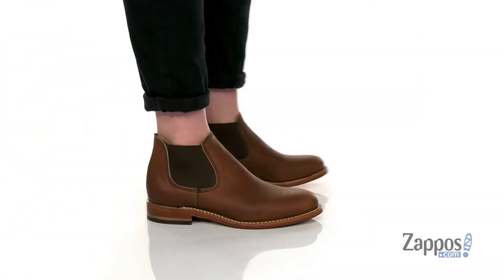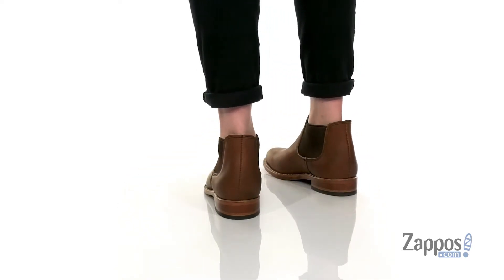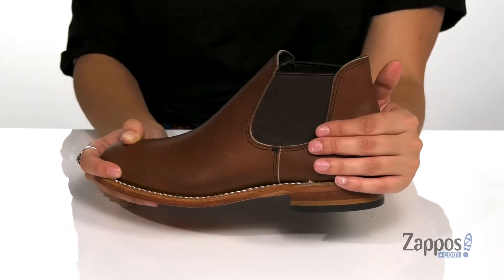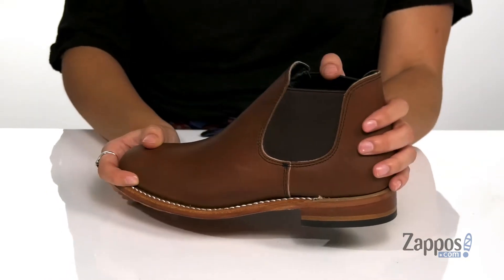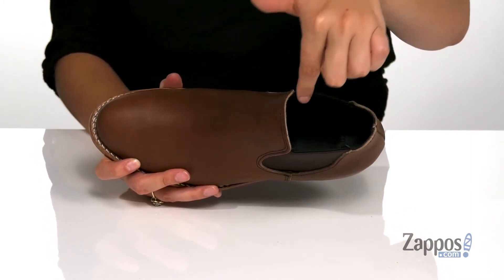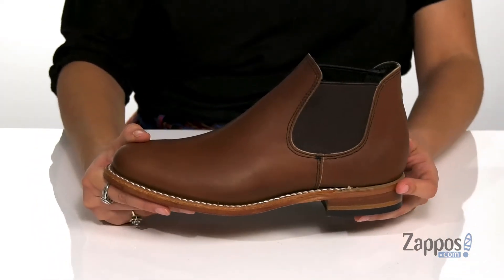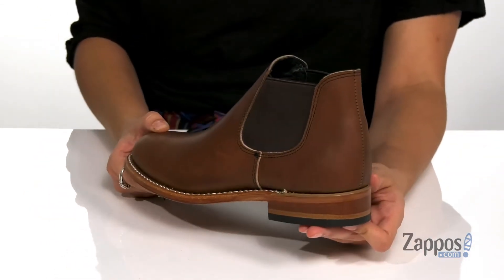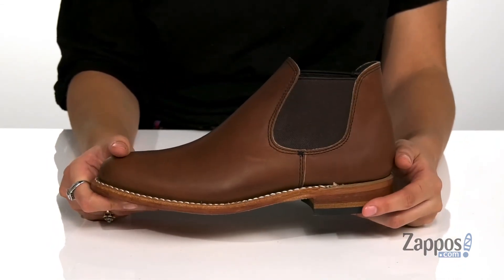Red Wing Heritage Carol SKU: 9287720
Enjoy the timeless style of the Red Wing Heritage&reg; Carol Chelsea boot. The sleek and minimal boot features durable leather uppers with elastic goring at the side for easy slip-on wear.
Goodyear welt and Puritan triple-stitch construction.
Cork midsole molds to your feet for a personalized fit over time.
108 last and fiberglass shank.
Leather outsole is resoleable.
Imported.